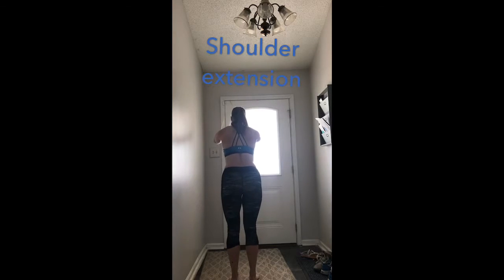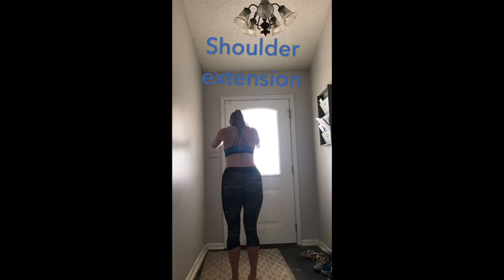Shoulder extension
Resistance band at-home workout